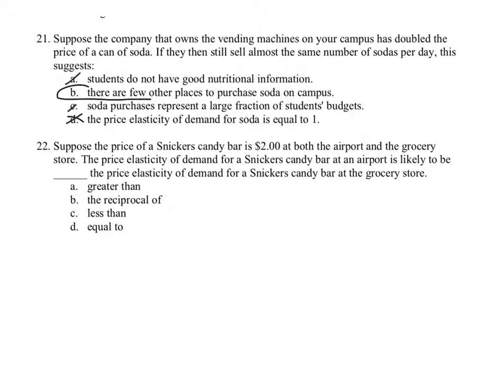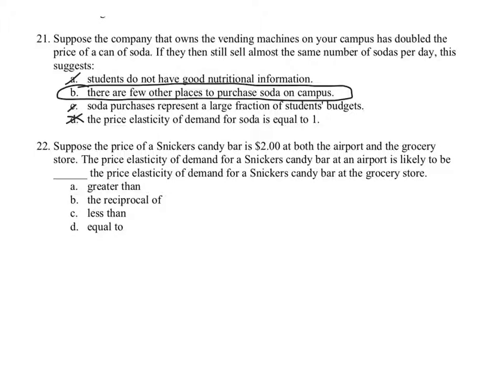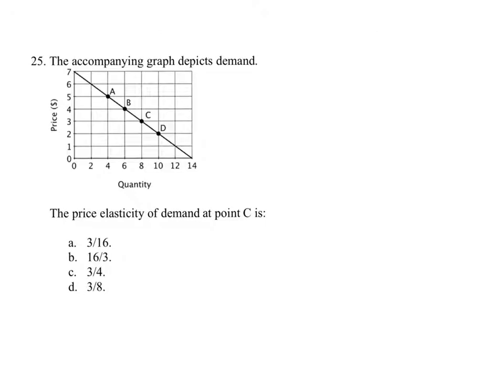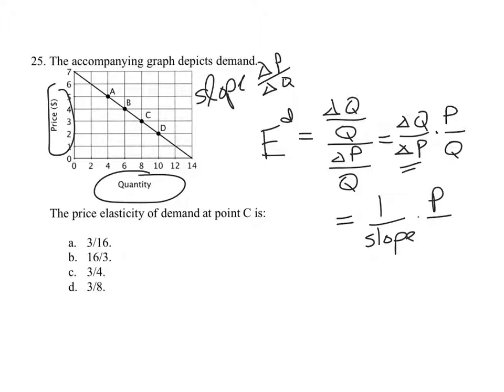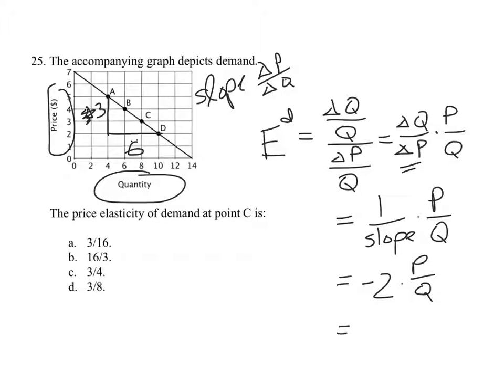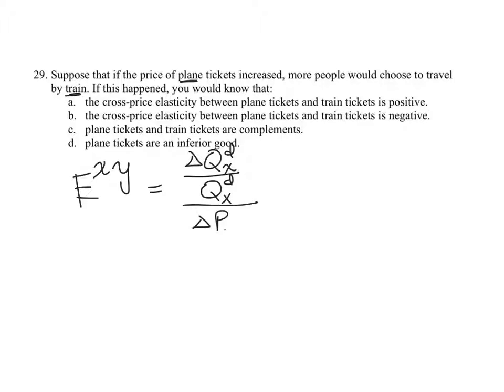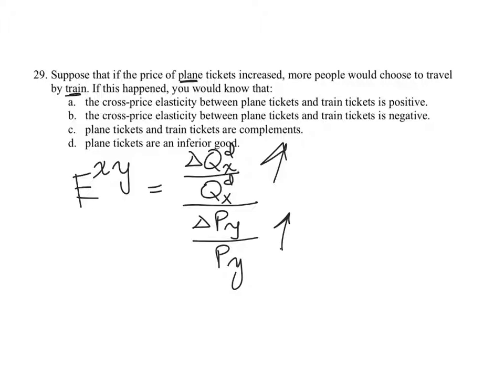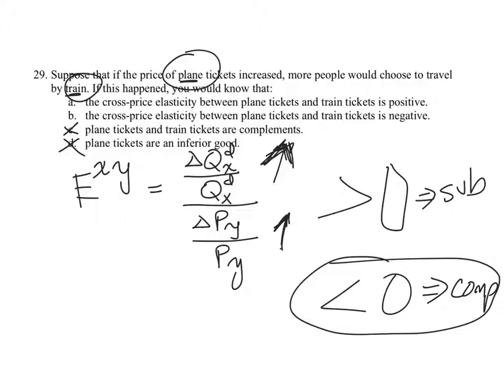RAP 2 21 22 25 29